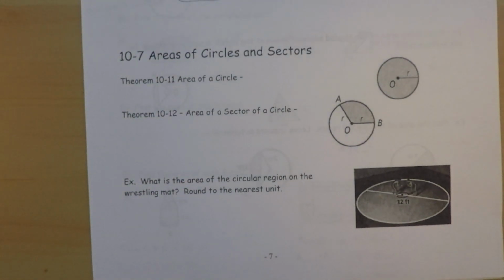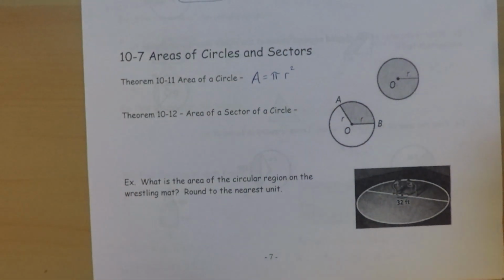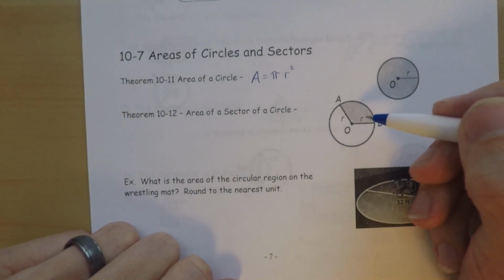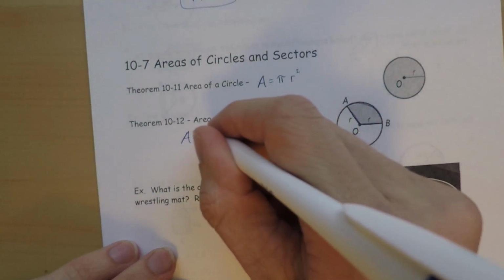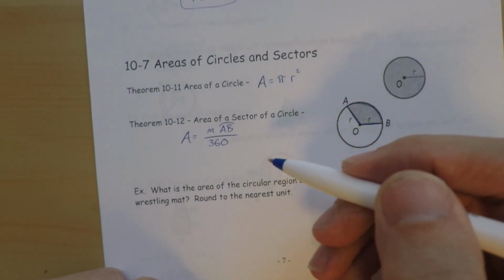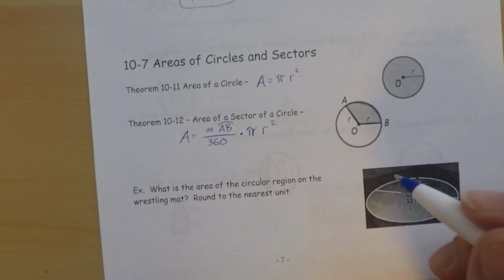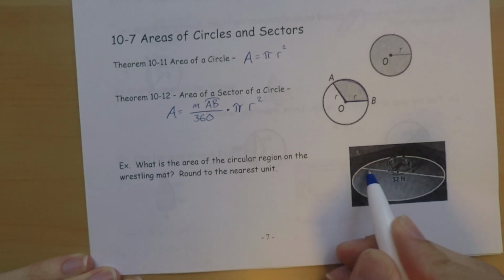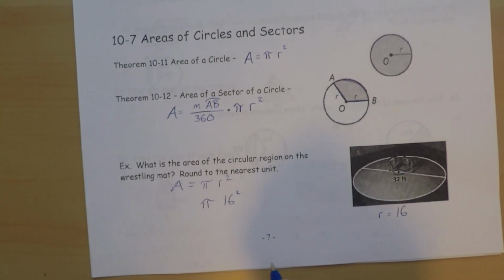Unit 10.7 Area of Circles and Sectors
Find the area of circles and different parts of circles.